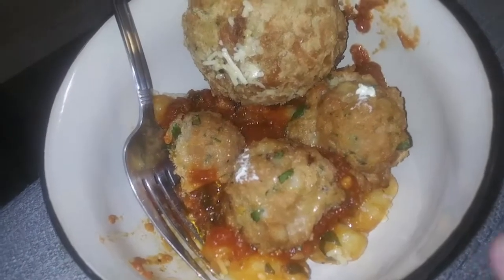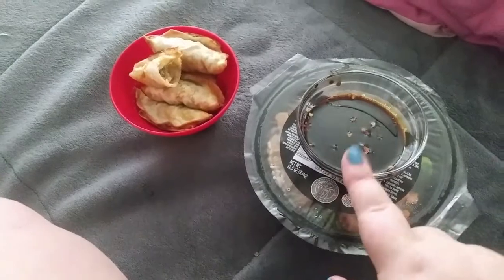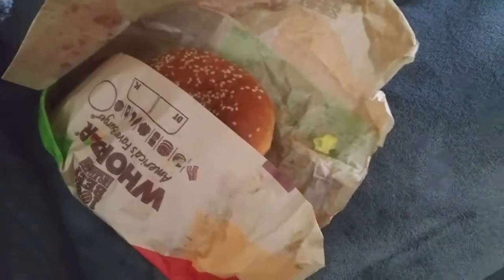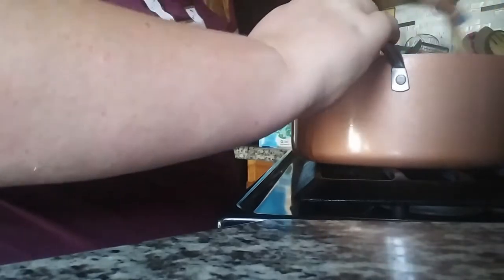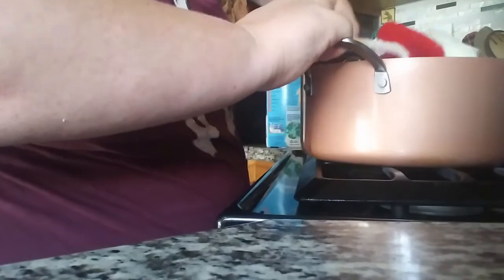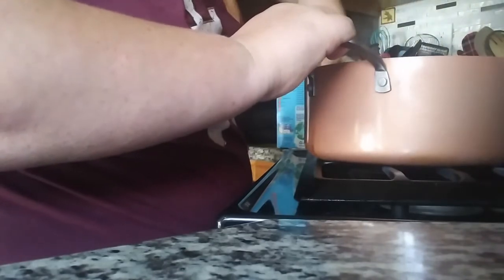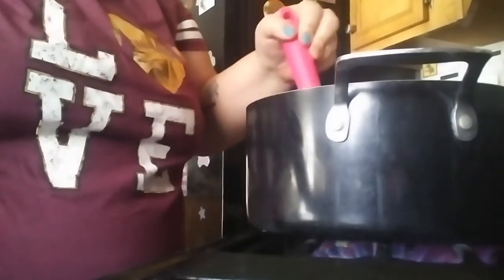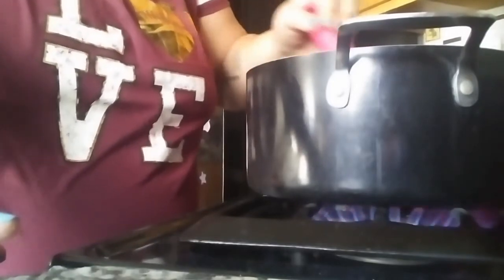Whats for Dinner